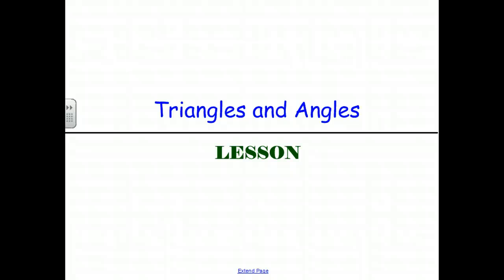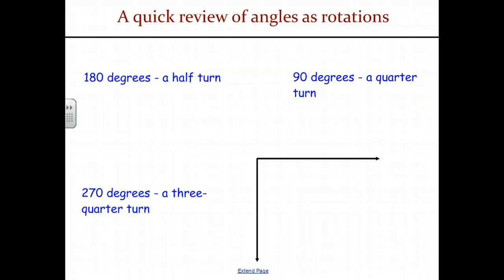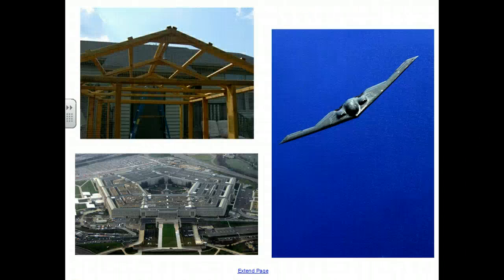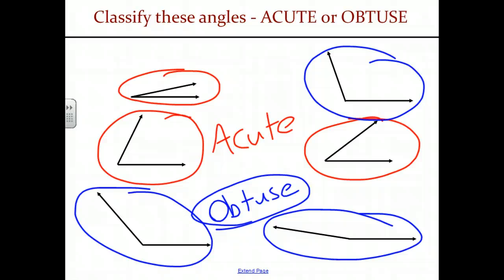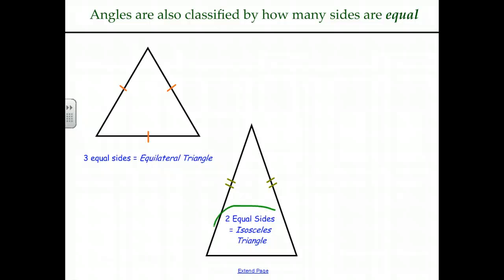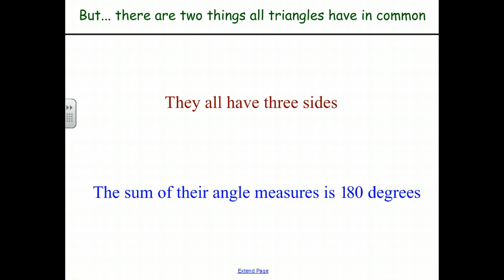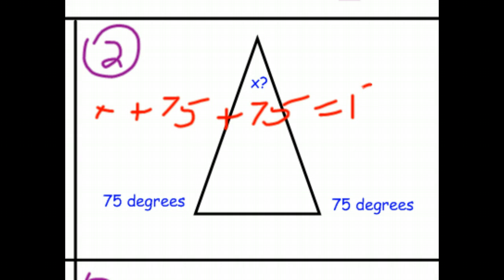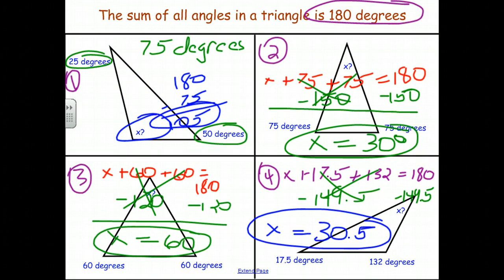FULL LESSON - Angles and Triangles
FULL LESSON - Classifying Angles and Triangles